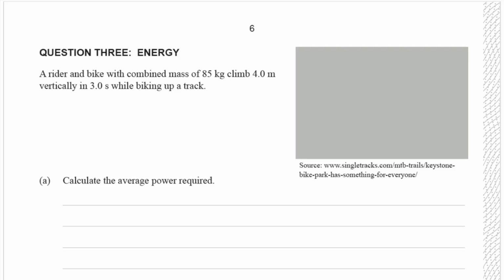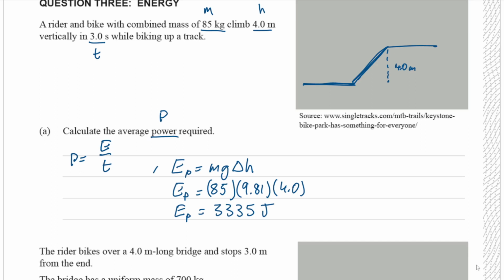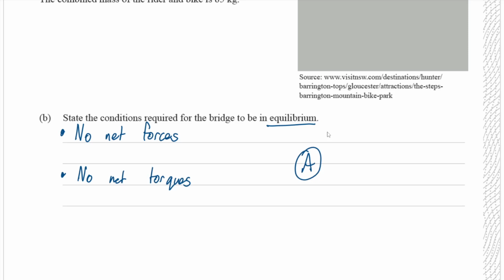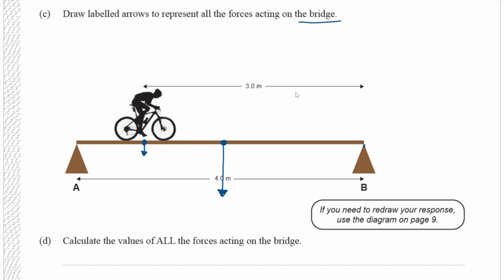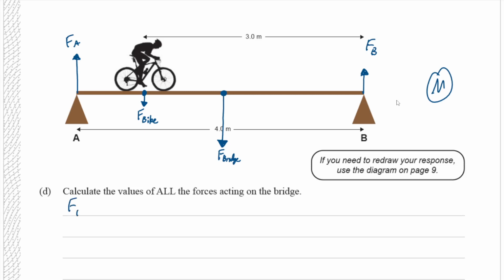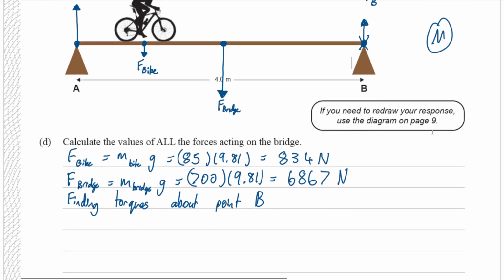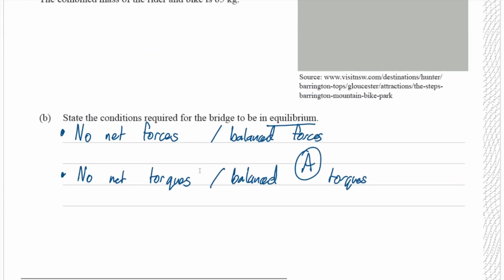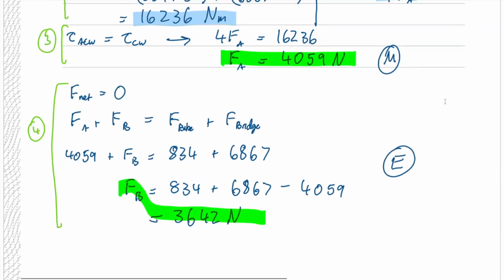NCEA L2 Mechanics 2021 Past Exam - Question 3